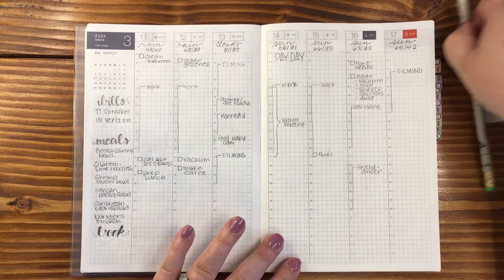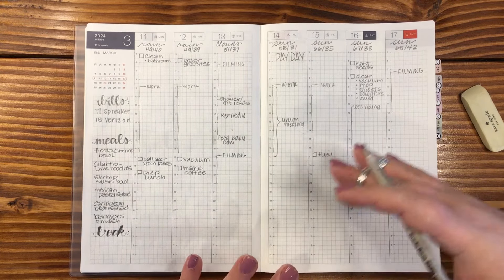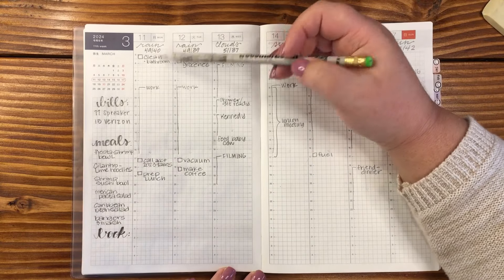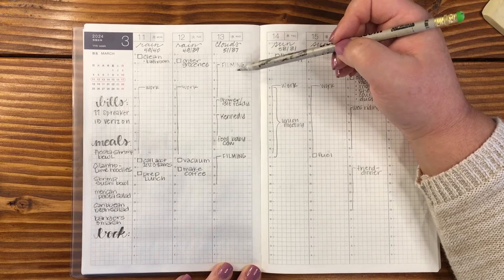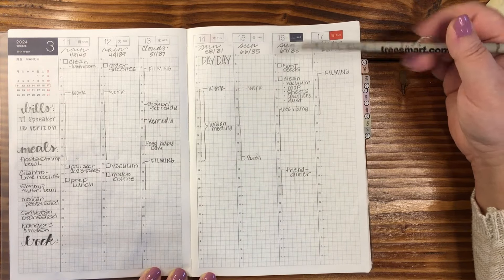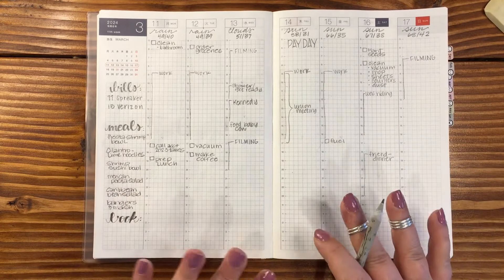Simplify the process and fall in love again.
A pencil and paper .📝 it doesnt get more basic than that. If you’re new to planning or feel like you’re in a rut, try going back to basics. This is a quick refresher 😉  🥰

HI!
Hi and welcome! If you enjoy anything paper-related and a crazy sense of humor...you are in the right place! My name is April and I am an analog planner which means you won't find any digital planning here. I have more notebooks than most stores and pens...let's not get too sidetracked right off the bat. I use so many different planning systems and I share ALL of them here on my channel. I do tend to swear every so often, so word to the wise. This channel is not for kids! Grab a glass of wine, a beer, coffee or water...whatever suits you at this very moment and let's make some plans.

Books, notebooks and planners by me:

Links to supplies:
Pentel EnerGel Pen
MUJI .05 pen
Long Tweezers
Washi Cutter/Knife
Washi Dot Stickers
Metal Ruler

Studio equipment:
Filming arm

Shops:
CoffeeMonsterzCo

Hobonichi Cousin Avec Techo A5
Hobonichi Cousin A5 (work)
Mead Five Star Notebook

Mailing Address:
Plan with April
Lebanon, Oregon 97355